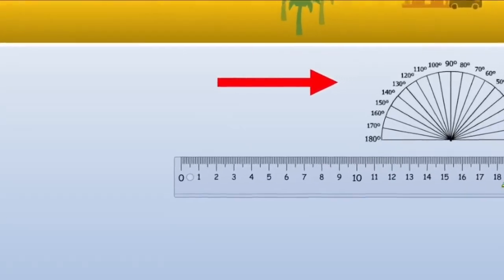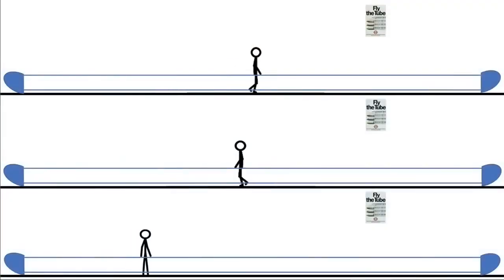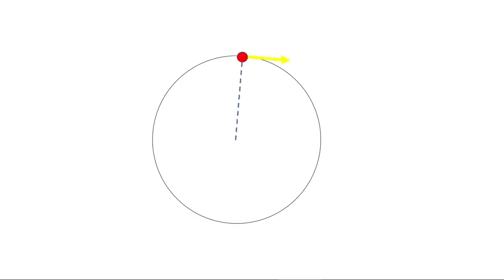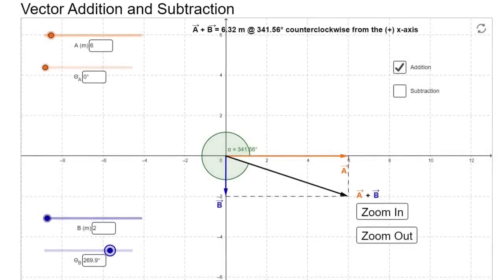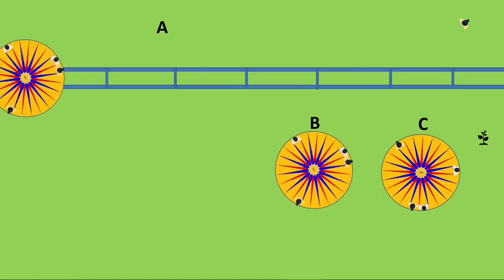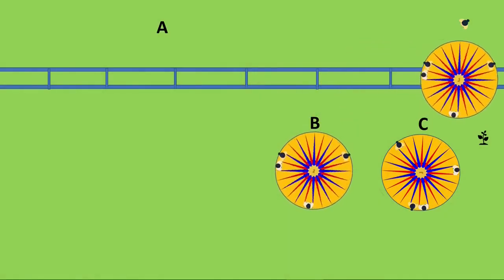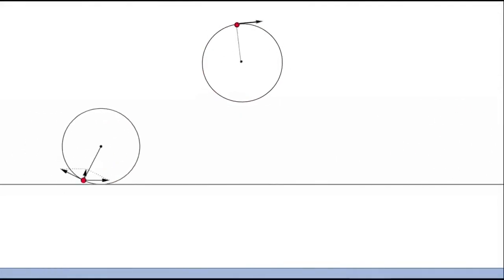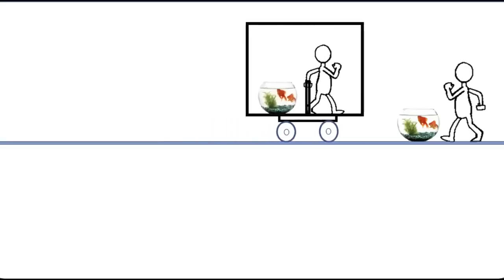Heliocentric Physics Debunked